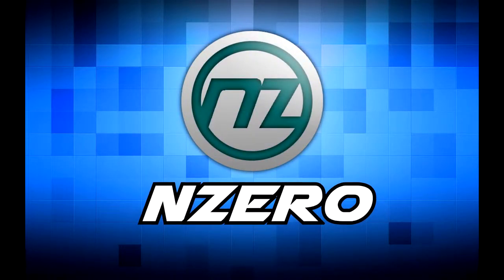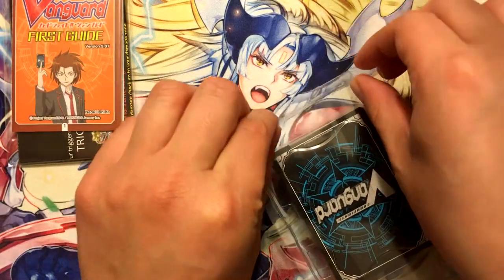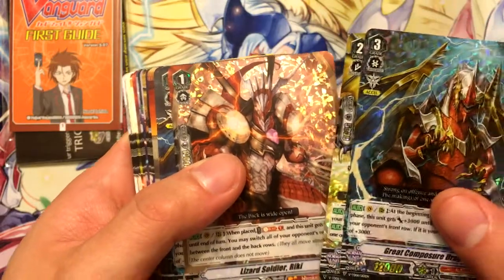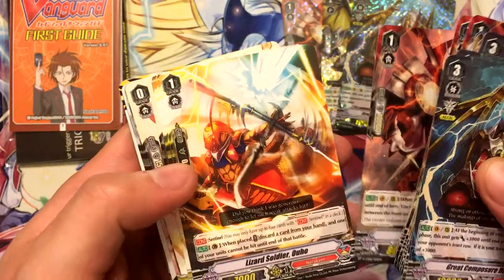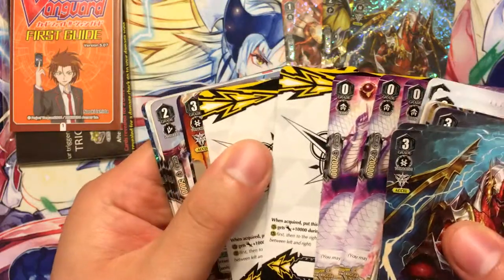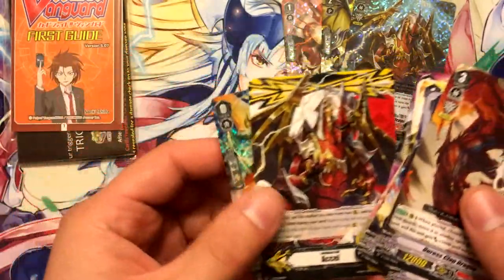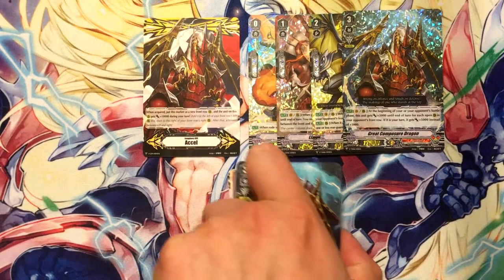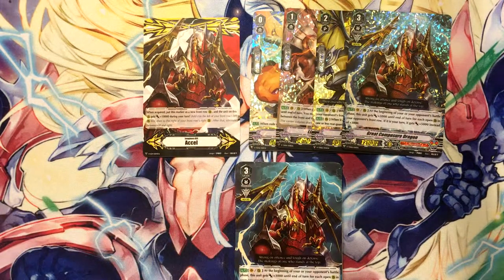NZero's Cardfight Vanguard Opening 20 - Trial Deck 06 Naoki Ishida